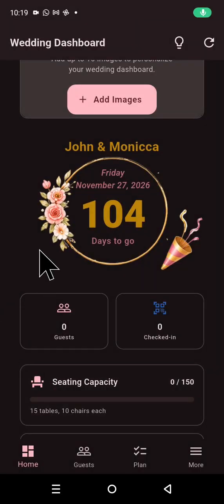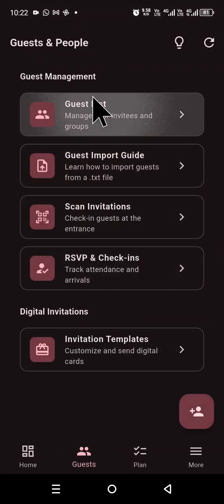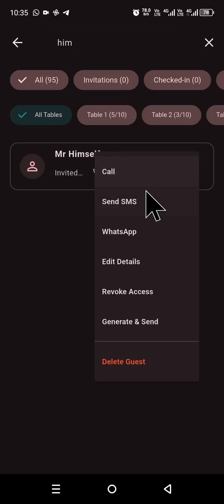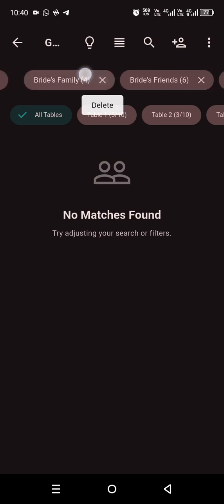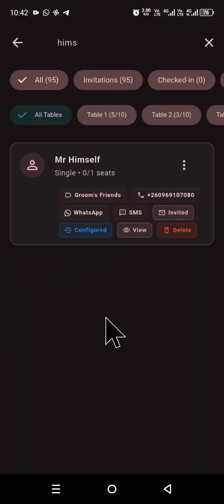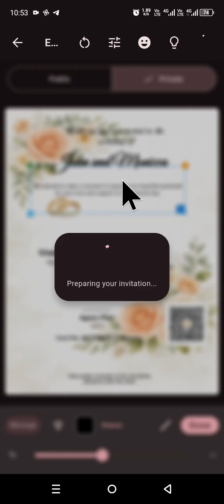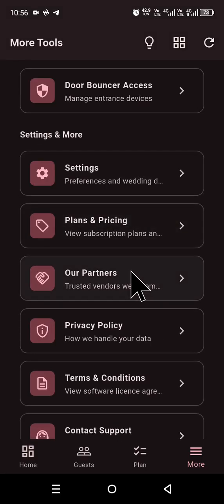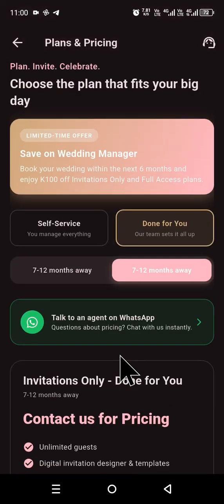Wedding Manager New Features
Wedding Manager just got a major upgrade! In this walkthrough, we cover everything new — from Google Maps–embedded invitations to bulk guest imports, WhatsApp and SMS messaging, table seating, and our new Partners directory.

In this video, we cover:

✅ Adding Google Maps links for your ceremony and reception venues
✅ Sending invitations with embedded, tappable directions
✅ Bulk importing guests from a .txt file — and how to undo it
✅ Importing guest numbers straight from your phone contacts
✅ Sending invitations via WhatsApp and SMS
✅ Filtering and exporting guests by category or table
✅ Assigning guests to tables with the new seating tools
✅ Browsing vendors in the new Our Partners screen
✅ Reviewing our updated Plans & Pricing

Whether you're planning your own wedding or managing weddings for clients, these tools are built to save you time and keep your guest list organized from RSVP to reception.

📱 Chapters below — jump straight to the feature you need!

Chapters:

00:00 Introduction
00:45 Message Map Links
01:40 The Table Filter Tab
02:06 Guest Import Guide Screen
03:00 Table Seating Guide in Guests List
03:15 Importing Bulk Guests from .txt File
04:23 Deleting Bulk Guests
04:57 Import Guest Number from Contacts
06:40 WhatsApp Invitation Texts via Guest Contacts
07:00 Send Invitation via SMS
08:36 Export Invitation for Guest Category
09:50 Adding Google Maps Links for the Wedding Venues
10:55 Sending Invitations with Google Maps Links
13:00 Testing PDF Invitations with Embedded Google Maps Links
14:05 Sending the PDF Caption Message with Embedded Maps Links
15:30 Assigning Guests to the Tables
16:35 Our Partners Screen
17:30 Plans and Pricing Screen